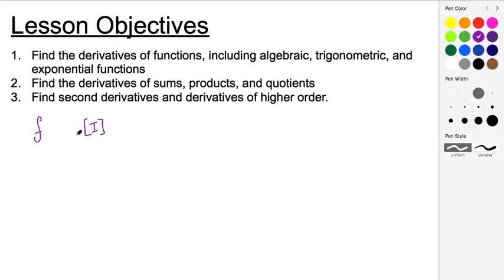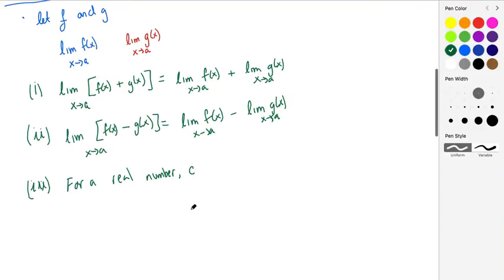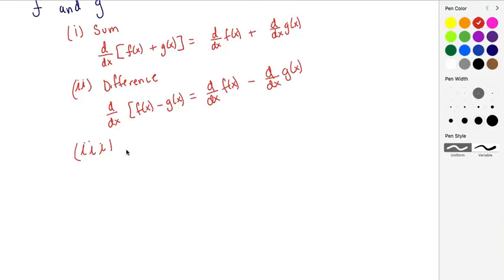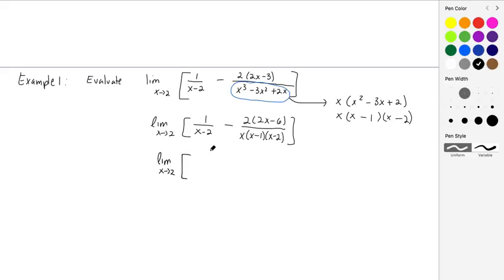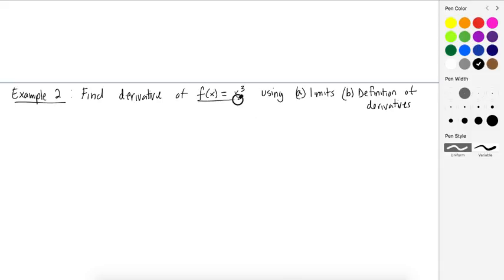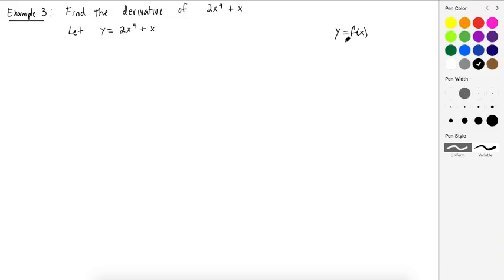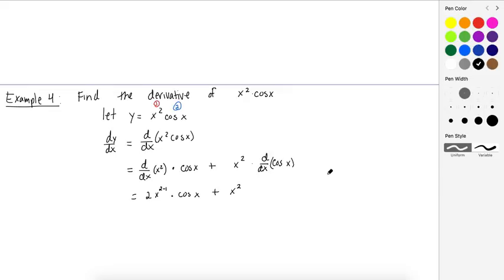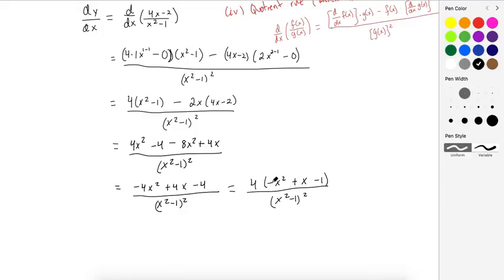Limits and Derivatives